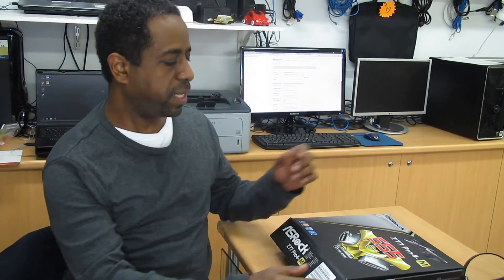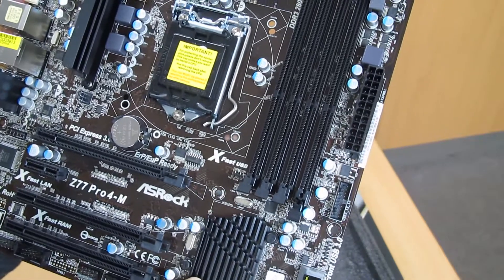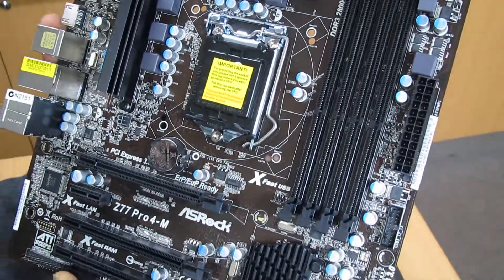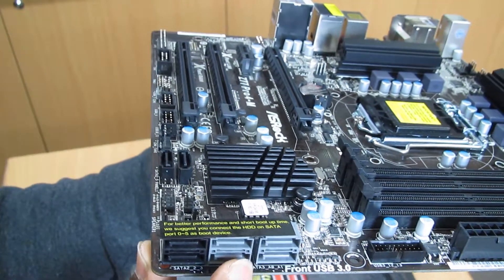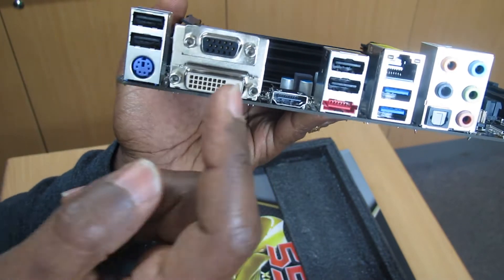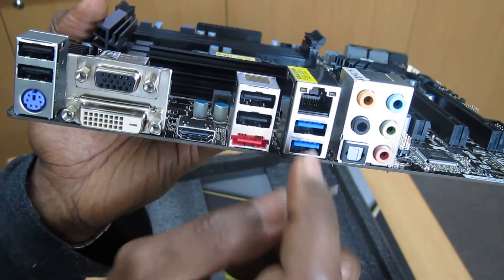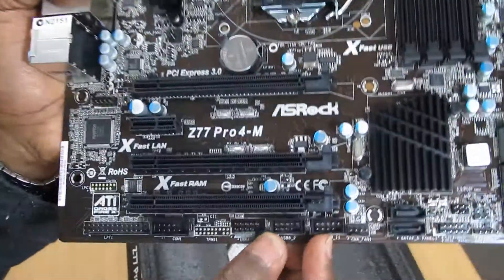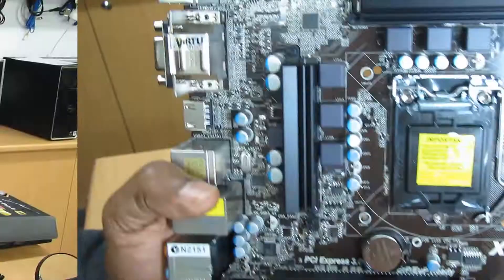ASRock Z77 PRO 4-M unboxing - AsmarinaOnline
ASRock Z77-PRO4-M  features include: Intel Z77, 4x DDR3, D-Sub, DVI-D, HDMI, 7.1 CH, GbLAN, SATA3, USB3.0, Quad CrossFireX, PCIE3.0, RAID, mATX